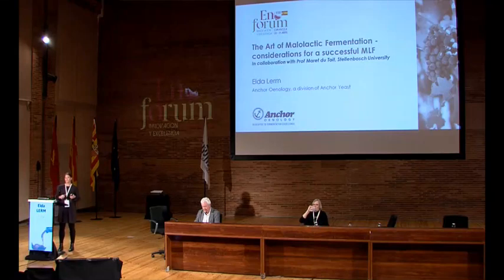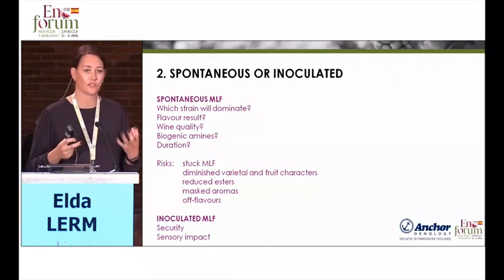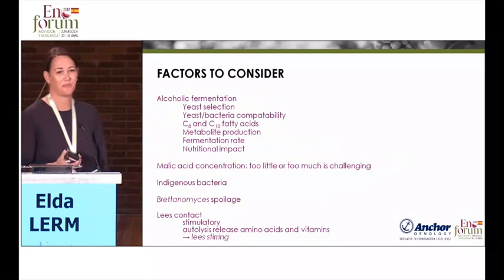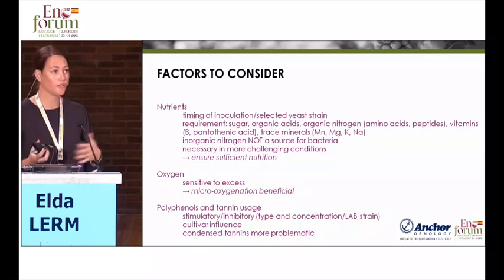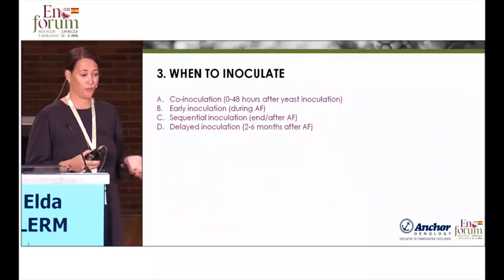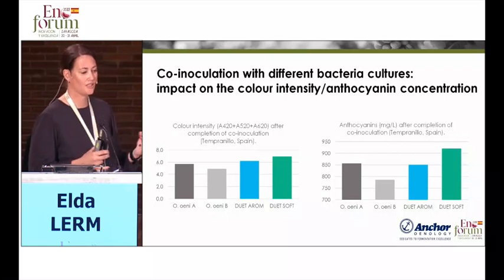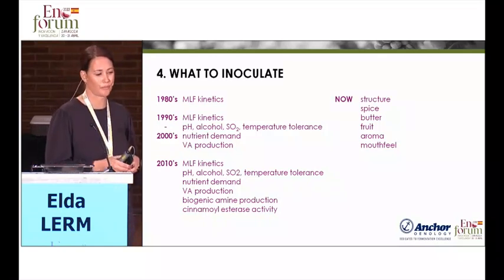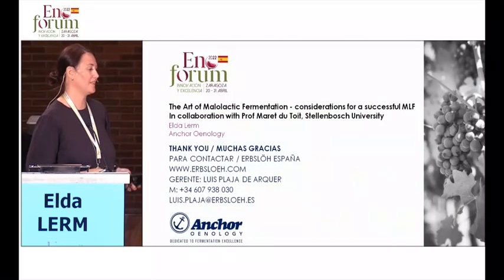(EN) Enoforum Zaragossa 2022 - Elda Lerm - Choice of bacteria for malolactic fermentation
Anchor Oenology's Elda Lerm Binneman breaks down the four most important things a winemaker needs to think about: whether or not to do MLF, whether to inoculate or let MLF do its job, when to inoculate, and which bacteria to use. She talks about the pros and cons of each choice and analyses things like the use of tannins, micro-oxygenation, native populations, microorganisms that could cause contamination, and contact with the lees.

Extracted from the conferences at Enoforum 2022 in Zaragossa, Spain.